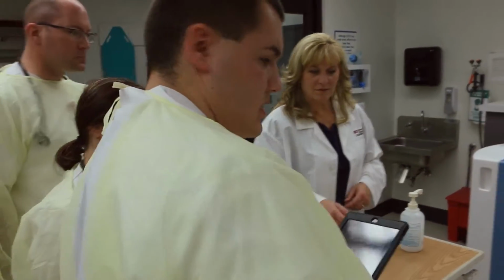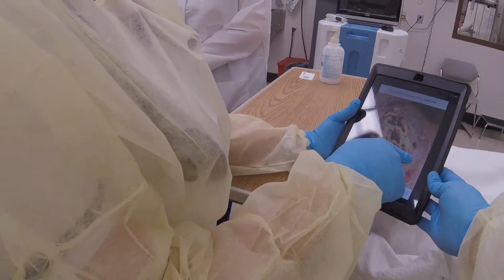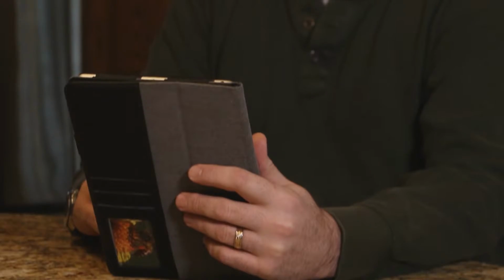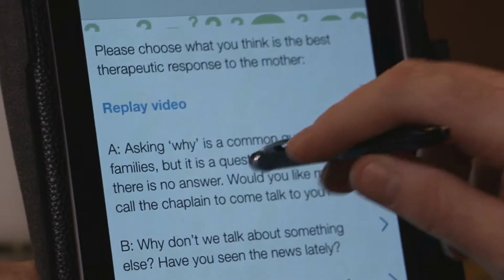Augmented Reality in Health Care Simulations, Serious Games & Case Studies - The ARISE Project